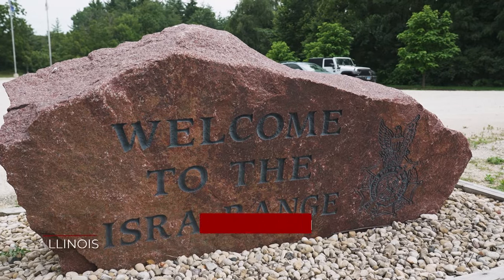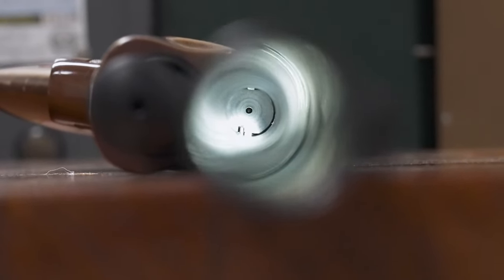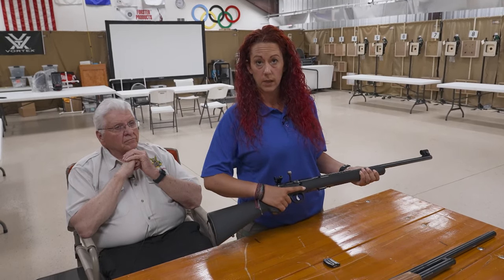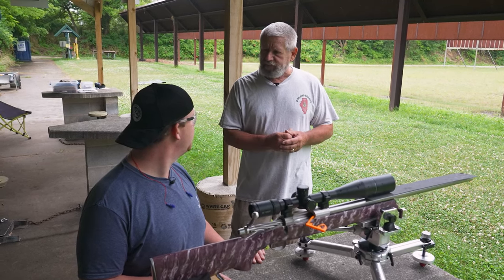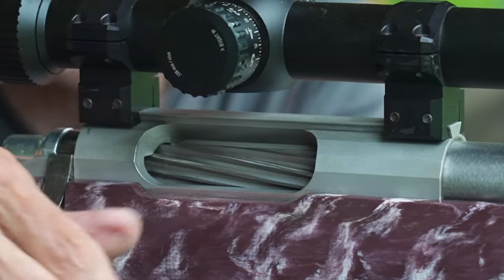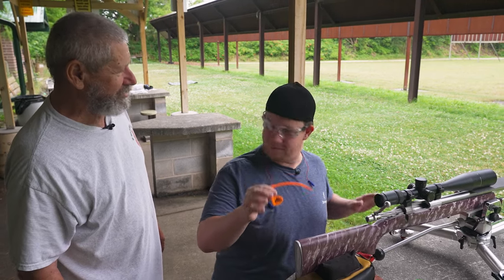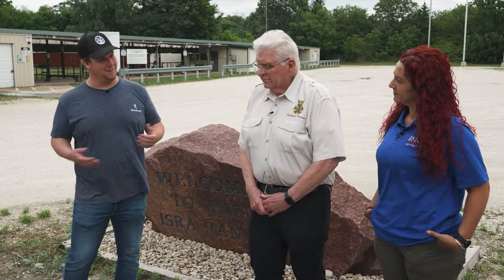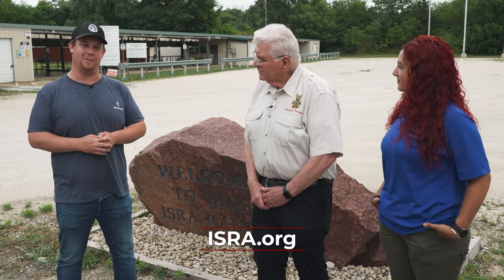Touring the Illinois State Rifle Association Range in Kankakee, IL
Jim O'Neil checks out the ISRA range in Kankakee IL, and sights in a rifle using some neat technology
ISRA.org